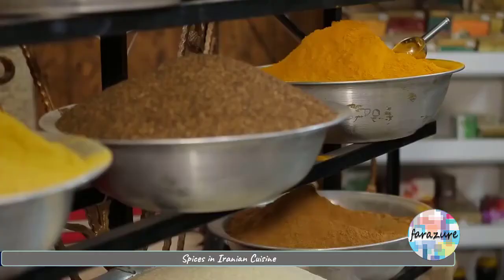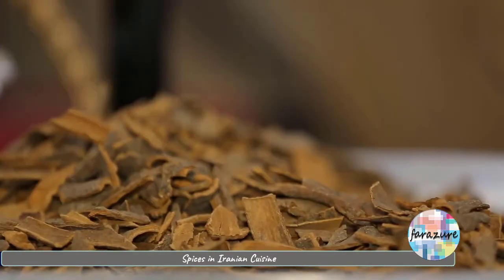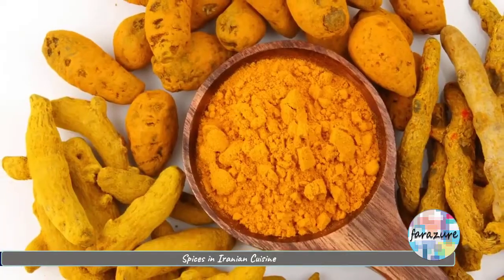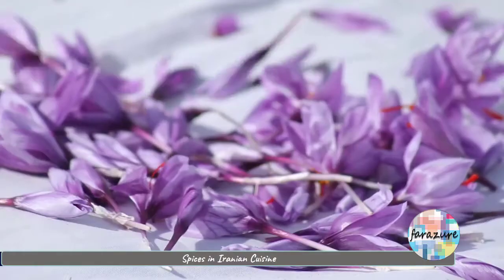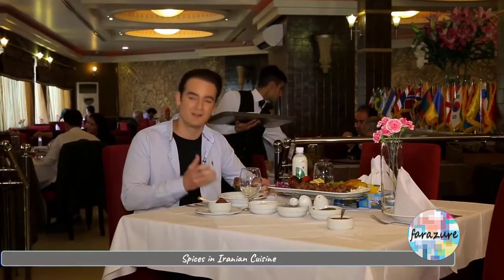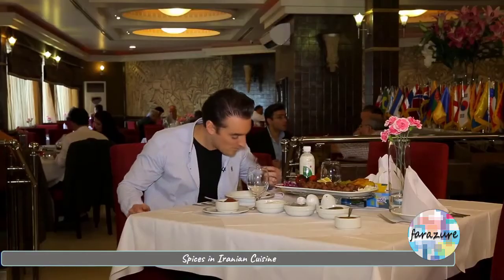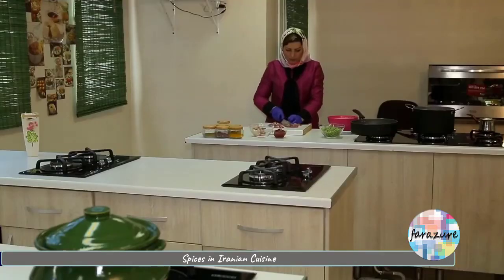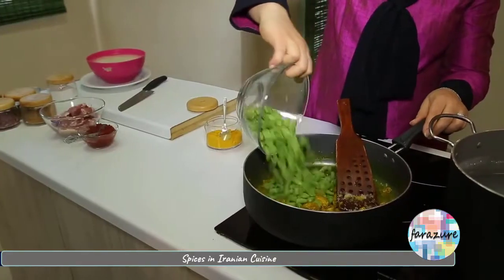Spices in Iranian Cuisine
Persian food is brilliant for gluten-free diets, vegetarians, and vegans. While there is an emphasis on meat, there is an equal amount of attention paid to delicious vegetable dishes accompanied by nuts, fruit, and rice.
Unlike other countries, Persian spices give warmth and flavor to a meal, rather than heat, making this food ideal for anyone sensitive to chili.
If you’re planning a Persian-style dinner party, you have to start with a good spice collection. With most spices, we recommend grinding them in the kitchen, rather than buying them already ground. Spices provide more punch and fragrance when you grind them at home, so it’s a good idea to invest in a good quality spice blender or pestle and mortar.
However, herbs and spices are the backbone of Persian cuisine and give incredible and distinct flavors to this cooking style.
While there is a whole gamut of spices to be enjoyed in Persian cooking, the following are some of the most popular:
The common ingredients include Saffron, sumac, cardamom, cumin, cinnamon, dried rose petals, coriander, black pepper, turmeric, dried limes, cloves, and such. As with any spice blend, there are many regional variations. Some include caraway seeds, nutmeg, star anise, angelica (golpar in Persian), etc.